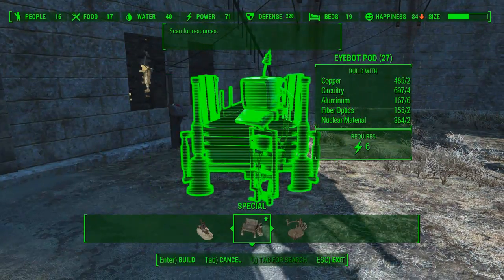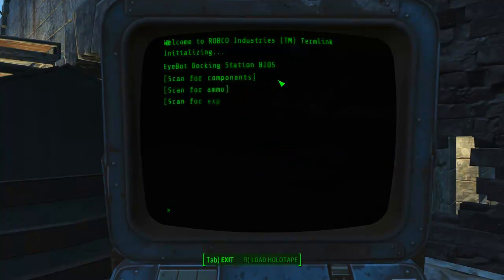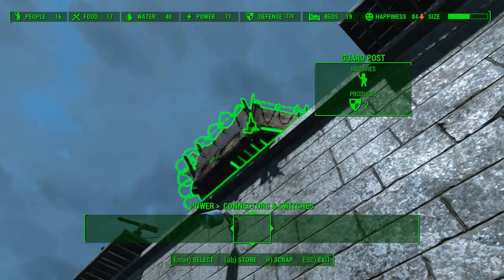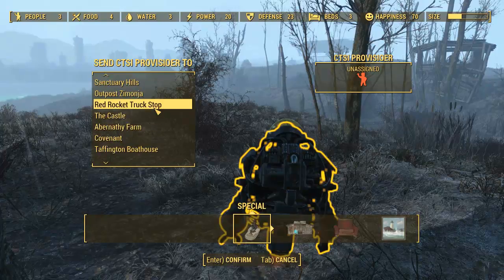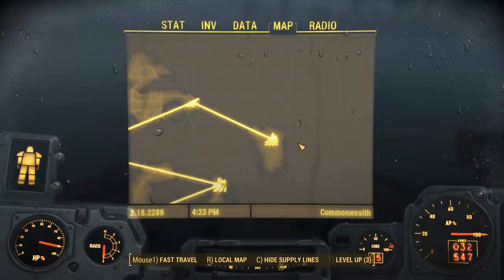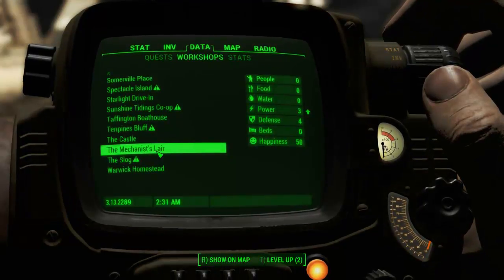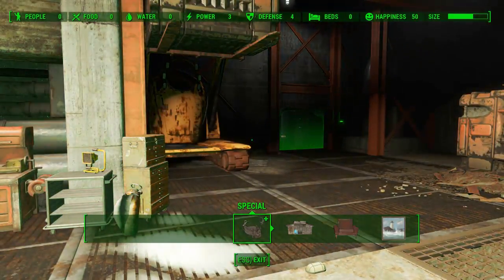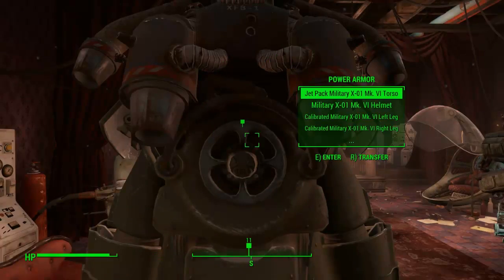Fallout 4, ep. 120, post Mechanist discoveries and Railroad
Having made several discoveries and having had a couple ideas following the defeat of the mechanist I explore a couple, and get the courser chip examined thus, getting started on the quest for the Railroad.